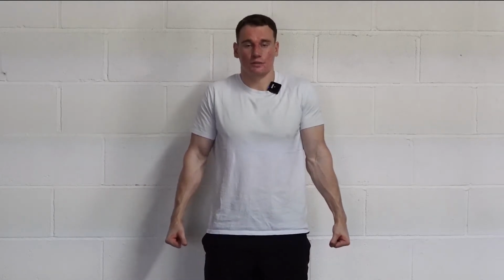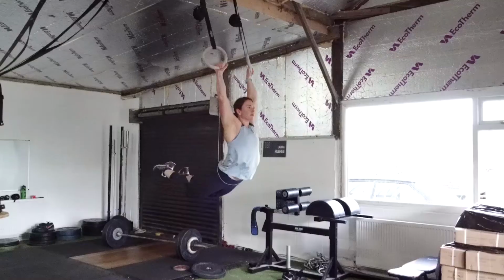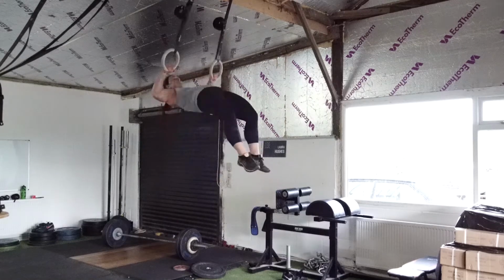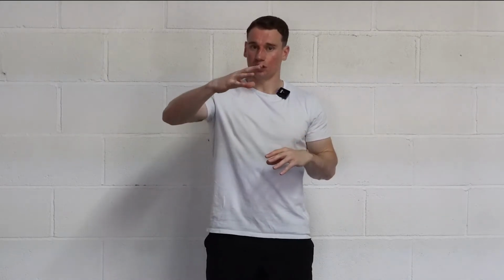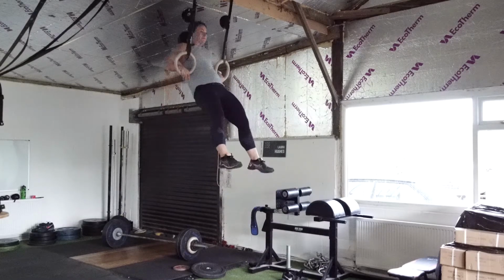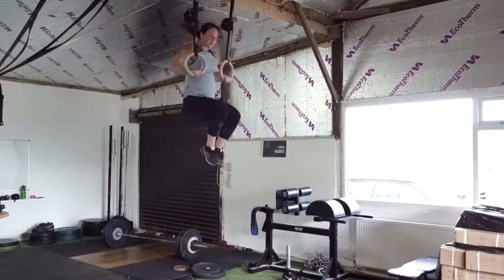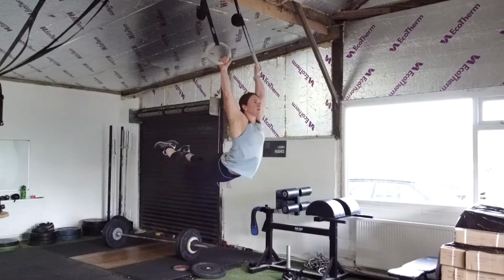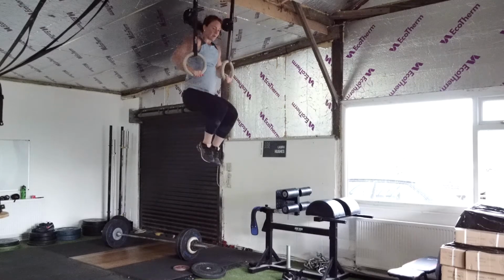Cycling Ring MU